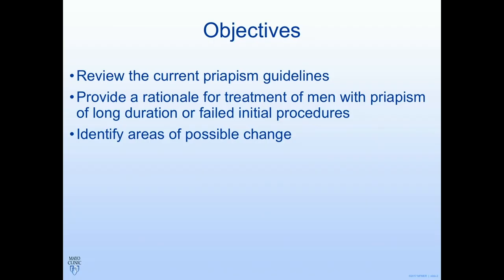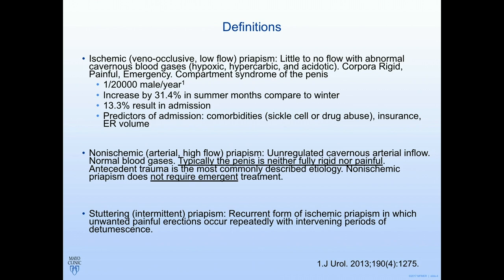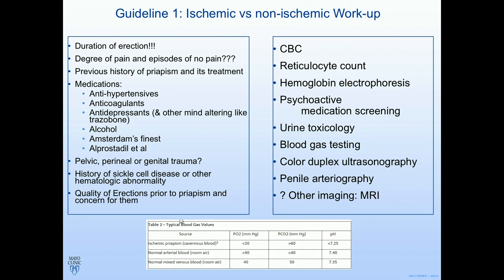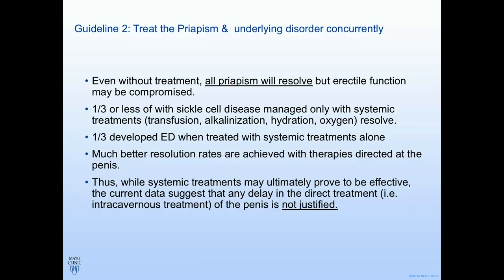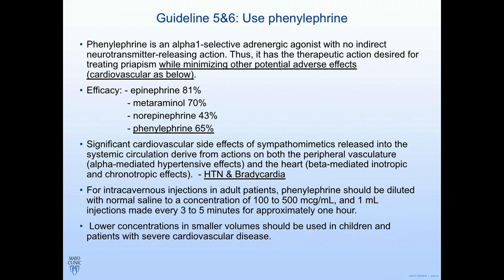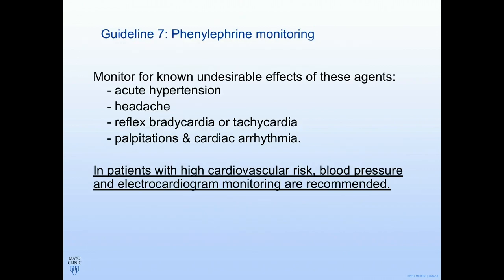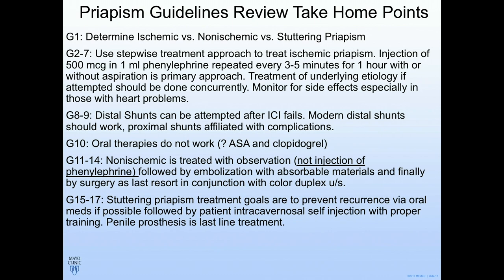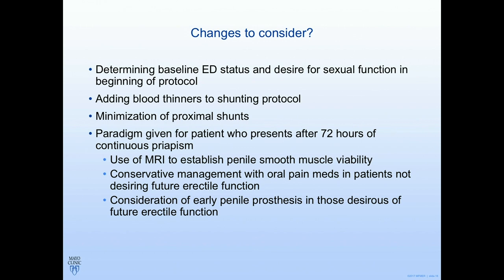Priaprism Through a New Prism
Tobias S. Kohler MD, MPH, discuss the current AUA guidelines regarding priapism, covering proper diagnosis, sympathomimetic injections, phenylephrine use, shunt techniques, and oral medications. He then suggests changes to these guidelines, such as including proper patient counseling, minimizing proximal shunts, and early penile prosthesis. Furthermore, he proposes a new algorithm for the management of this condition.